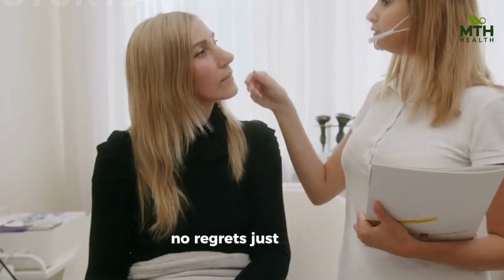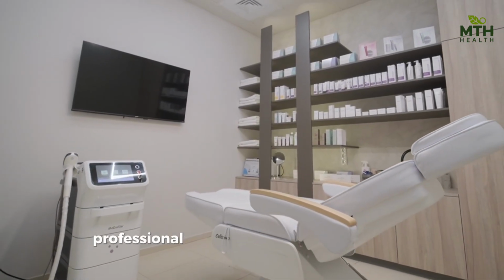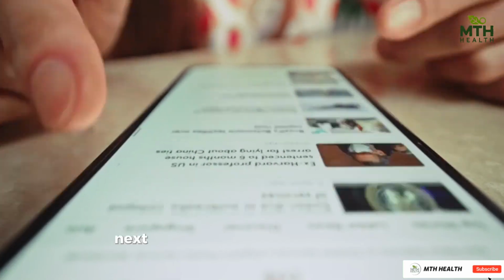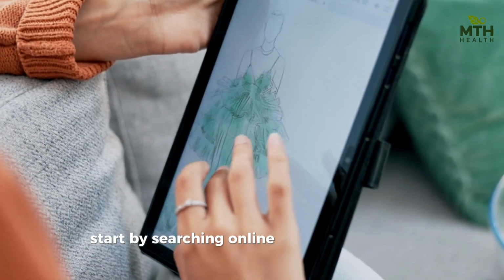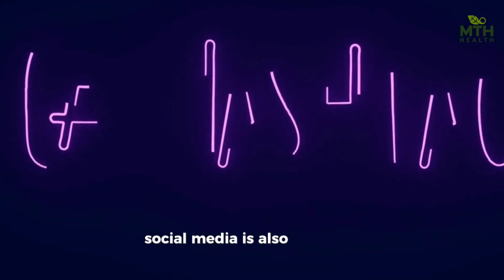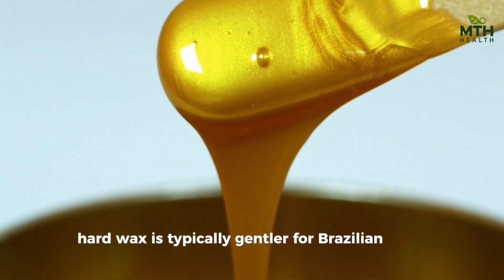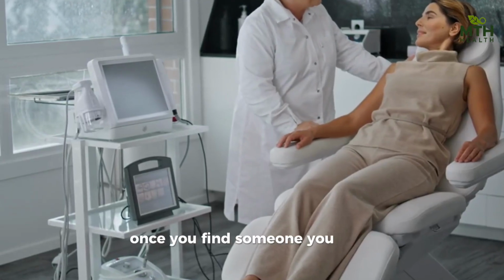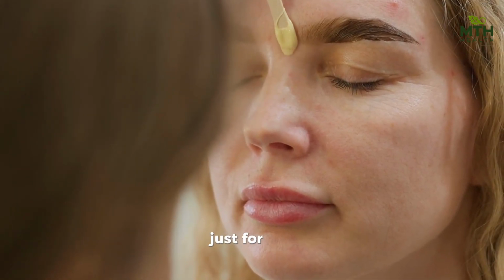Brazilian Waxing: How to Find the Right Esthetician for a Smooth & Safe Experience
Thinking about getting a Brazilian wax? Choosing the right esthetician is key to a smooth, hygienic, and pain-minimized experience.
In this video, we’ll guide you step-by-step on how to find a certified and experienced waxing specialist you can trust.

🌟 What you’ll learn:
The dangers of going to an unqualified waxing professional
Key qualifications every esthetician should have
How to research and find reputable waxing salons near you
Pre-appointment questions to ask your esthetician
Tips for building long-term trust with your waxing pro

💡 Whether you're a first-timer or just looking for a better experience, this guide will help you avoid mistakes and feel confident every step of the way.

brazilian waxing
how to find a waxing esthetician
waxing tips
safe brazilian wax
esthetician advice
waxing for beginners
waxing spa safety
professional waxing
waxing consultation
bikini wax tips
spa hygiene
waxing prep
waxing checklist
first brazilian wax
waxing skin care
body waxing guide
choosing a wax specialist
smooth waxing results
faceless beauty channel
waxing education
MTH Health
best brazilian wax near me
waxing gone wrong
brazilian wax experience
bikini wax tutorial
brazilian waxing explained
pain-free waxing tips
what to expect brazilian wax
brazilian wax before and after
hygienic waxing process
top waxing salons 2025
brazilian wax safety tips
how to prepare for waxing
waxing myths debunked
is waxing better than shaving
waxing mistakes to avoid
waxing for sensitive skin
first time waxing advice
brazilian wax step by step
how to reduce waxing pain
home vs salon waxing